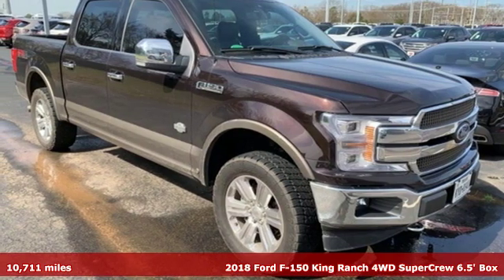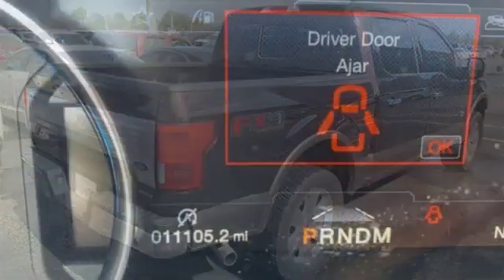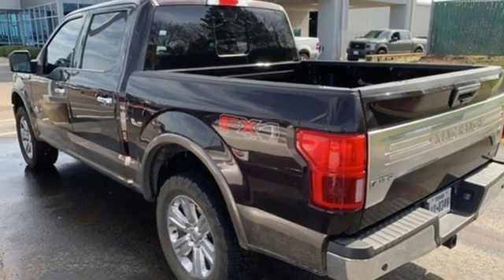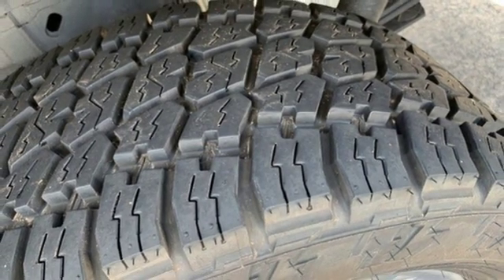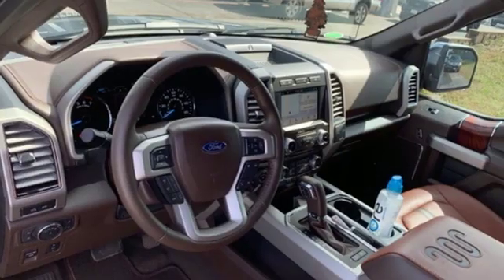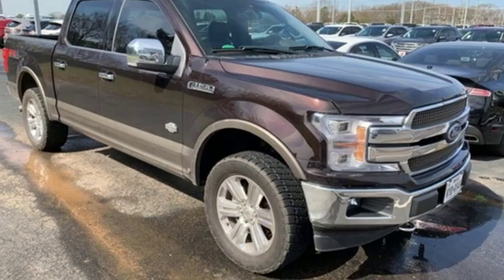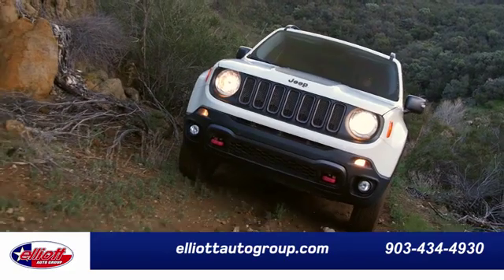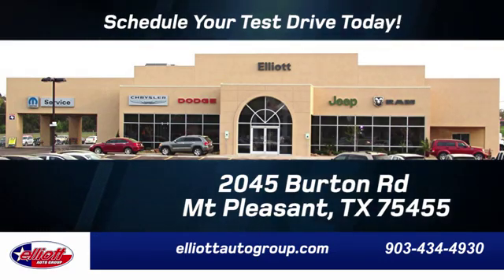Used 2018 Ford F-150 Mt Pleasant TX Sulphur Springs, TX F6865A - SOLD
Year: 2018
Make: Ford
Model: F-150
Trim: King Ranch
Engine: EcoBoost 3.5L V6 GTDi DOHC 24V Twin Turbocharged
Transmission: 10-Speed Automatic
Mileage: 10711
Stock #: F6865A
VIN: 1FTEW1EG1JFC88402

Address:
2045 Burton Rd.